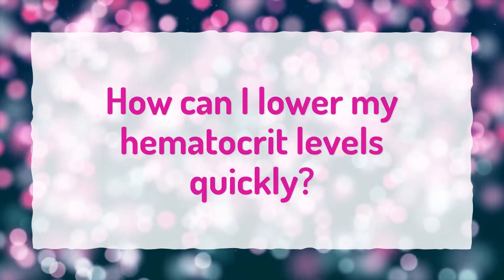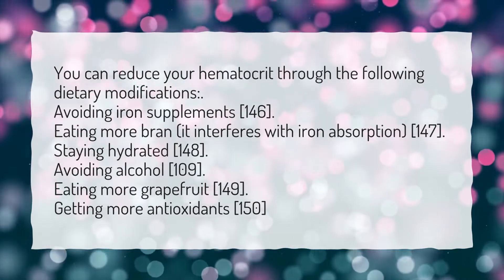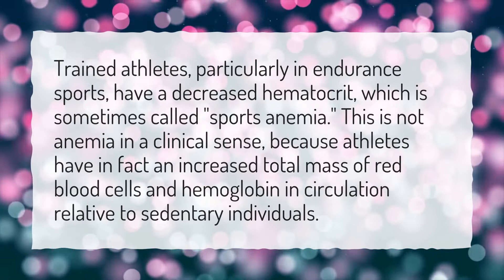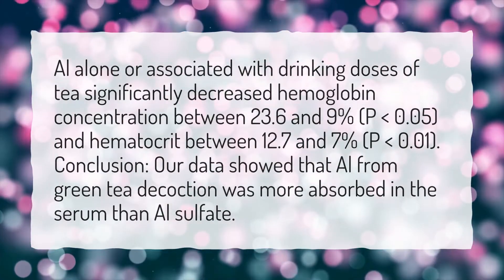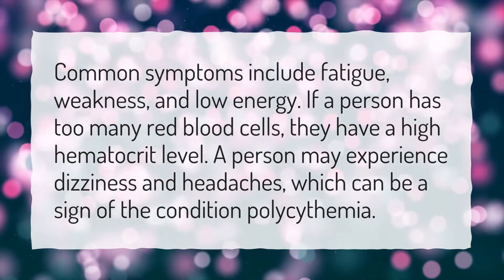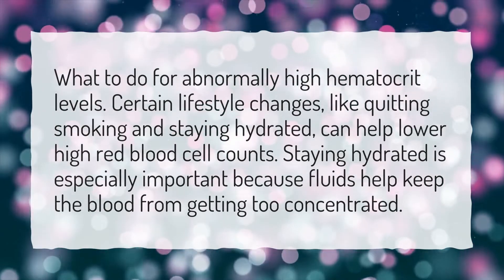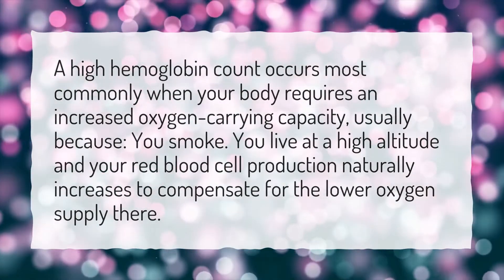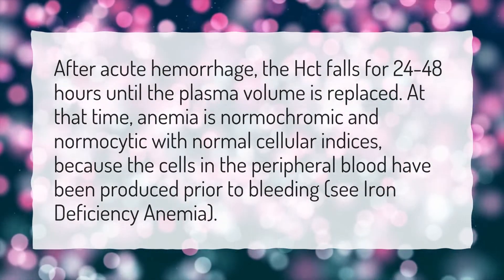How can I lower my hematocrit levels quickly?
More About What Is Hematocrit • How can I lower my hematocrit levels quickly?